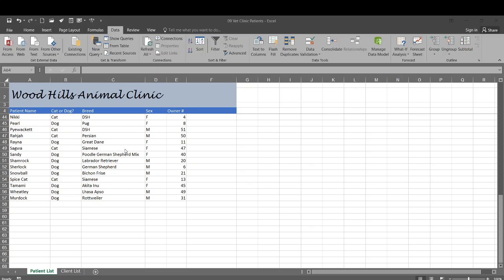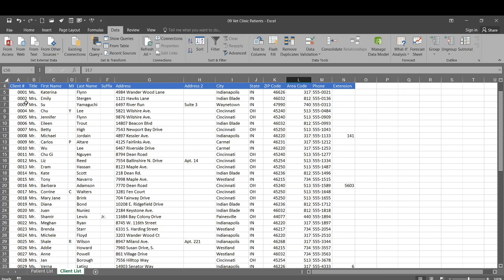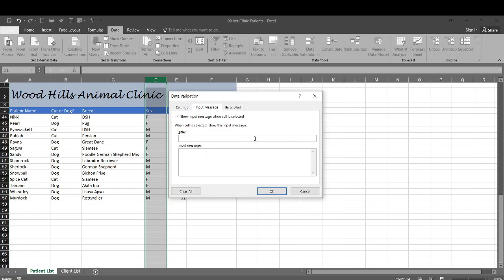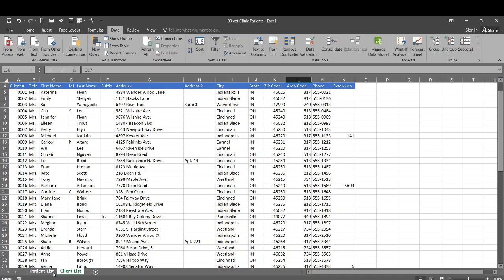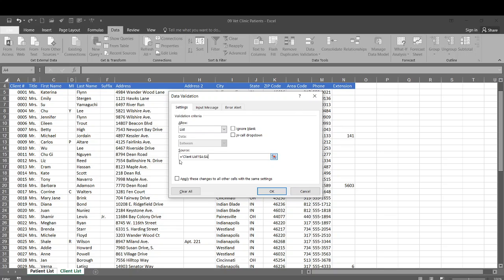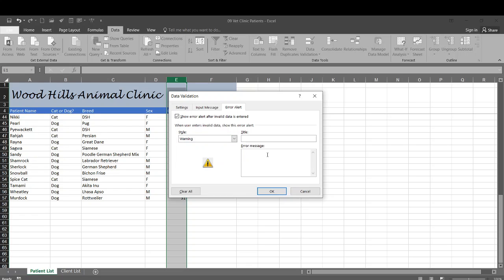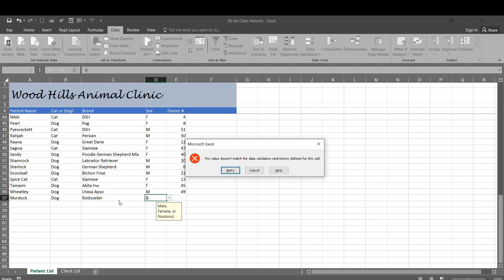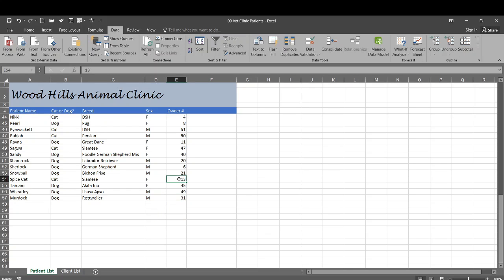Excel 2016 Allow Only Specific Values to Be Entered in Cells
In this video, I quickly demonstrate two different examples of how to limit what the user can enter into a cell.  In the first example, I show how to create a drop-down list of choices to pick from.  In the second example, I show how to create a list using data in a different spreadsheet.  The user can only enter a customer number that matches data on the other spreadsheet.